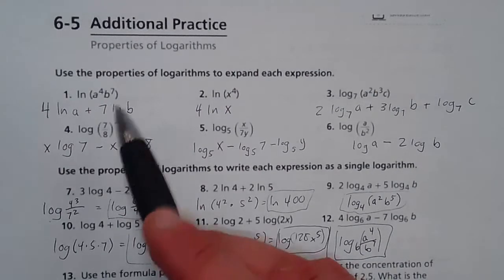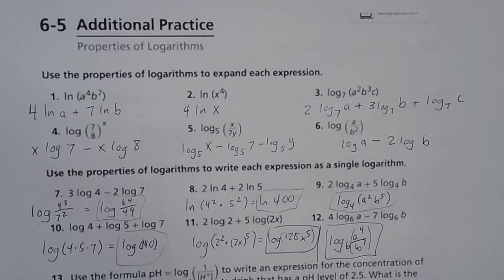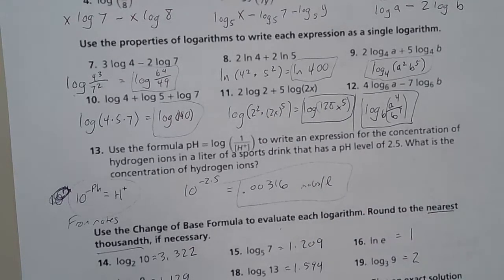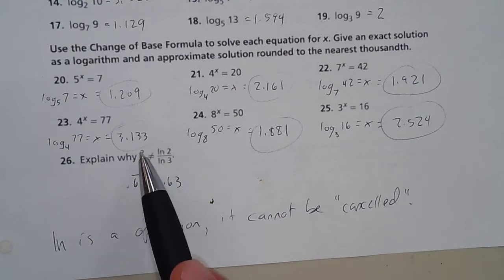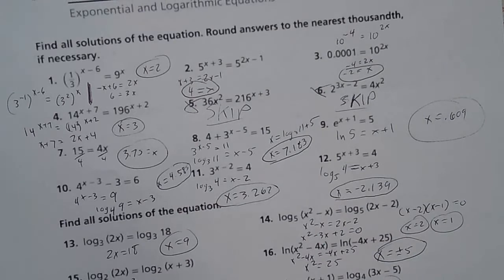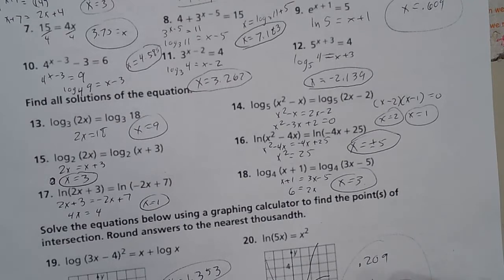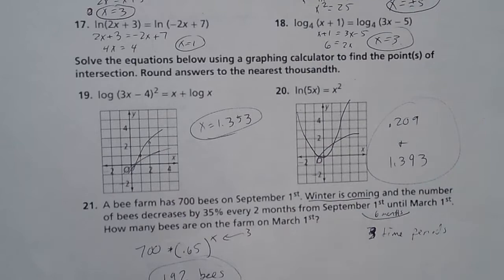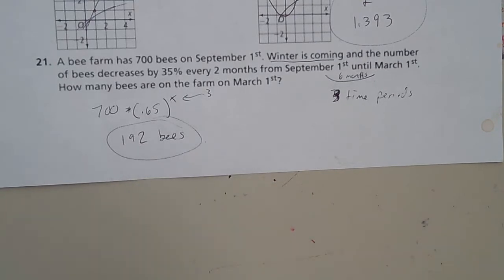Going over 6.5-6.6 Review